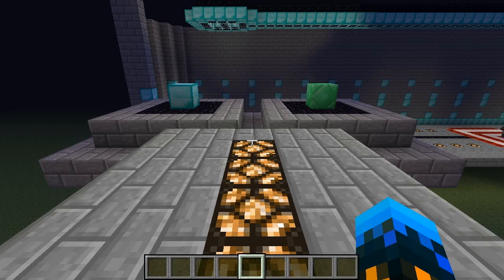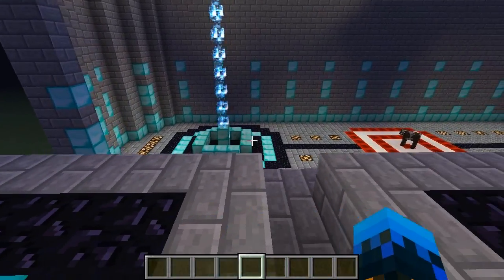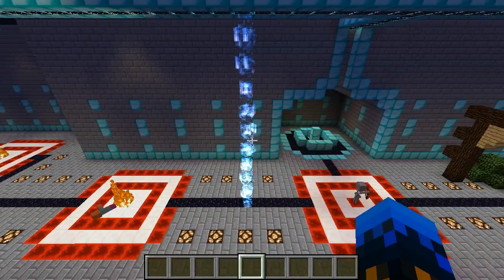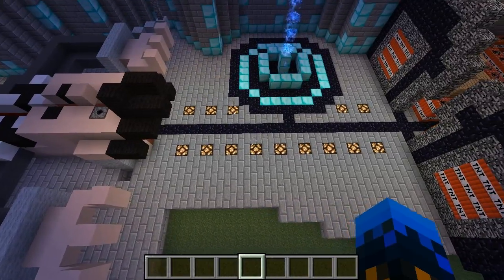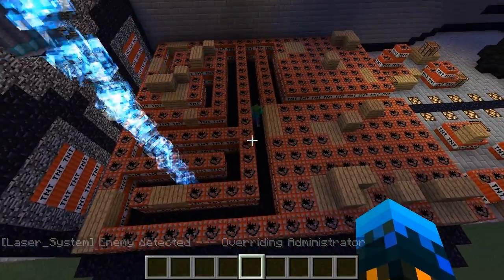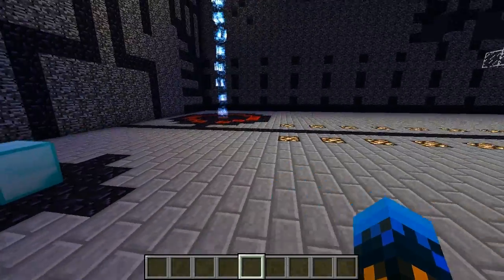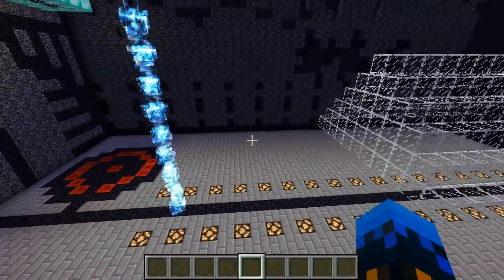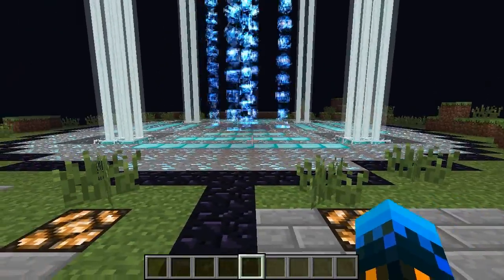Minecraft - Vanilla Laser Beam (25,000 Sub Special!)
To celebrate 25,000+ Subscribers, I went a head and created a fully functional weapon of mass destruction - The Vanilla Laser Beam! Tear through your opponents as if they were butter! Destroy the landscape to your heart's content!